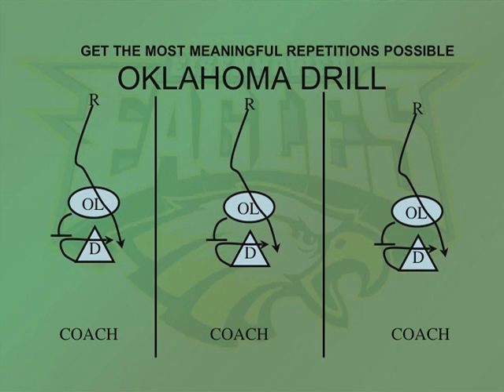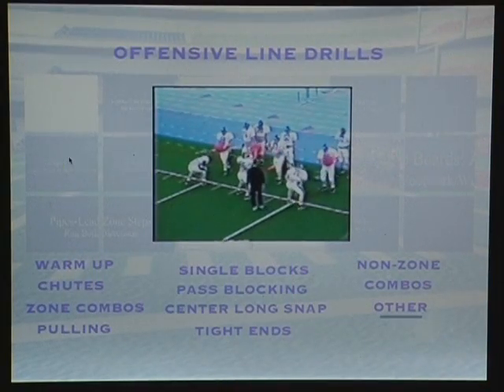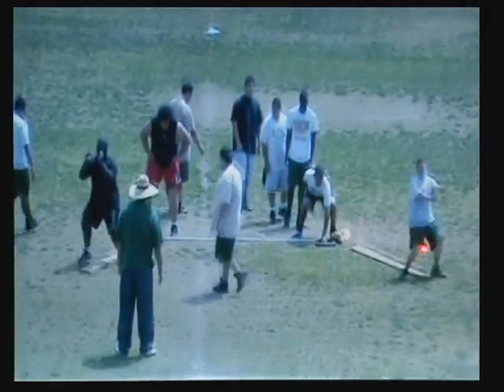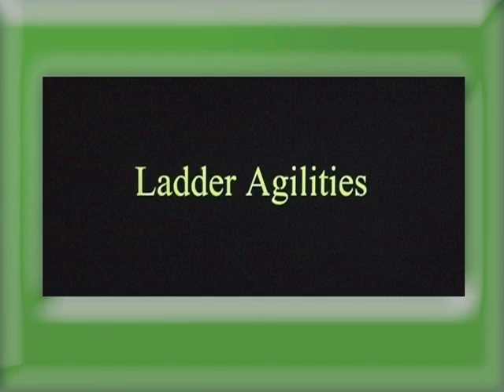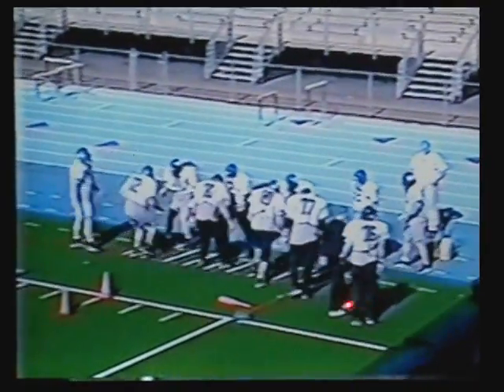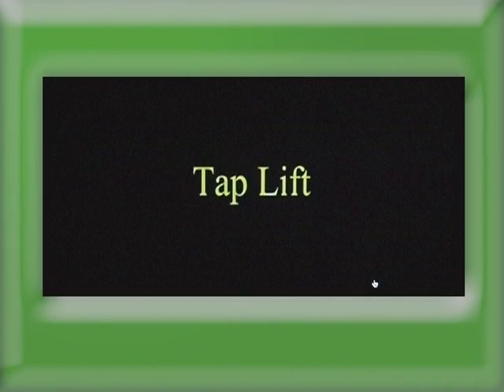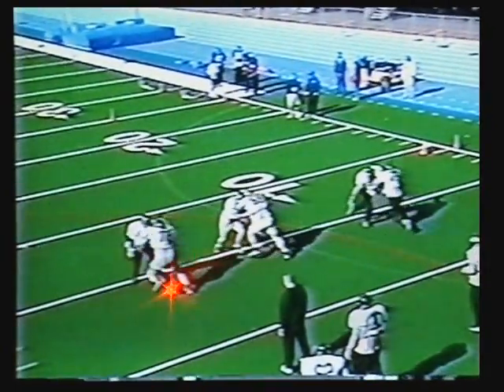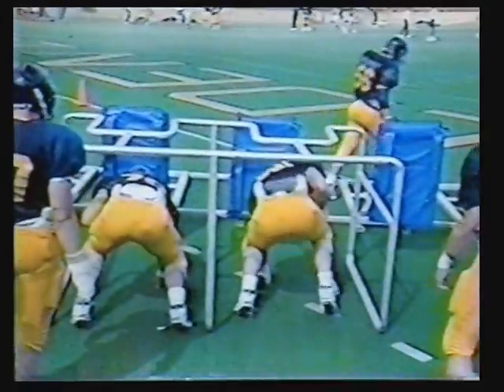VTS 01 1